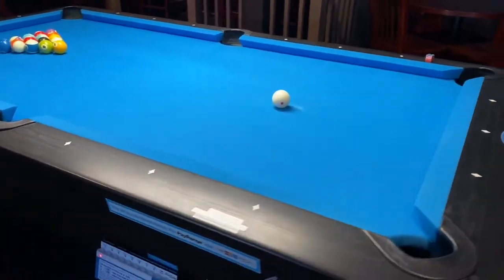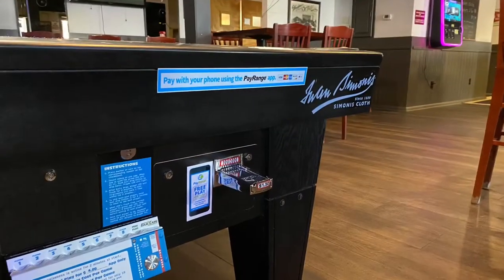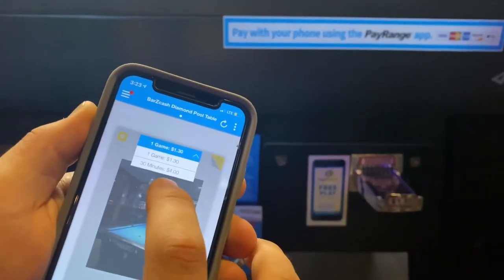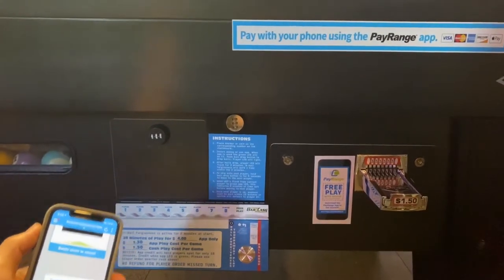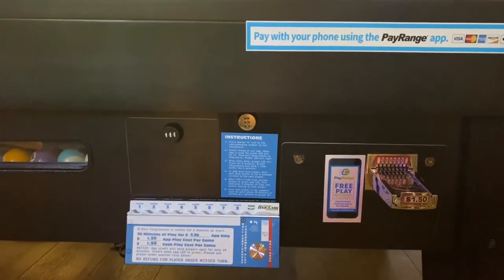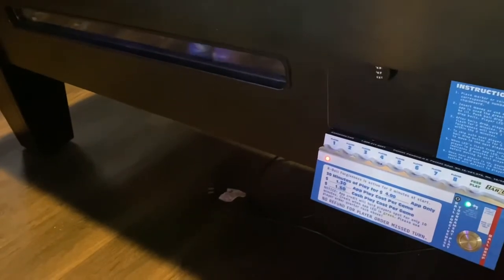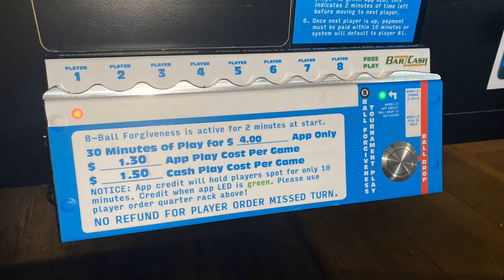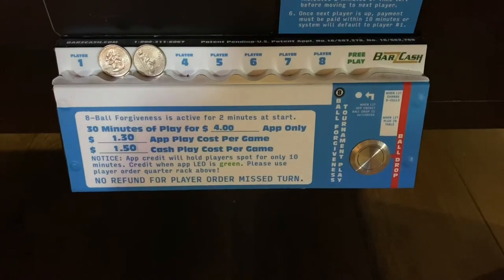30 Minute setting for the BarZcash system on a Diamond Pool Table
This is a quick tutorial on how the 30 minute setting works on the BarZcash system on a Diamond Pool Table